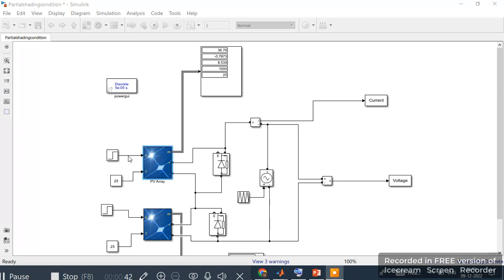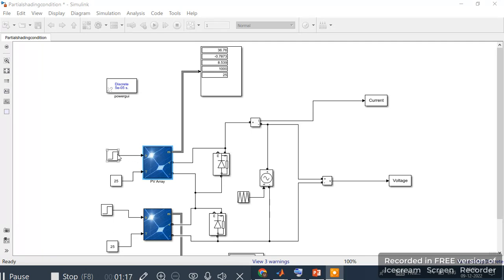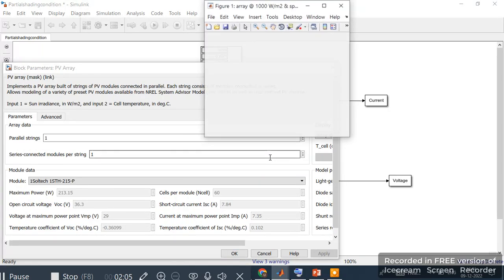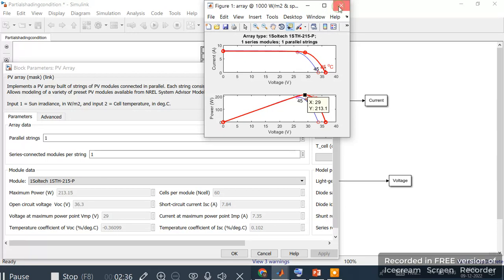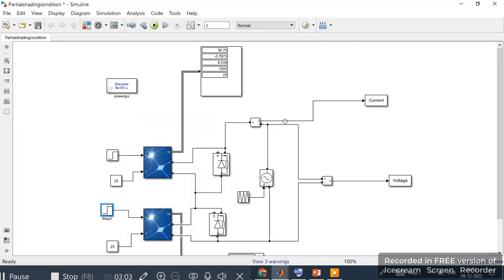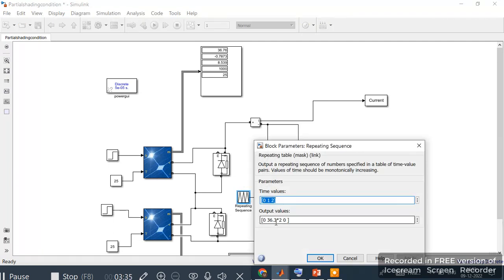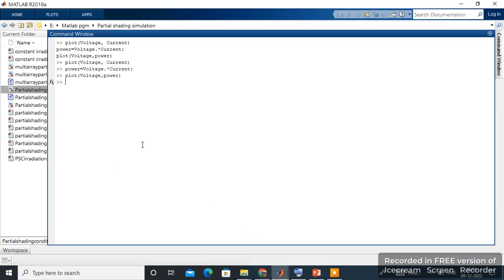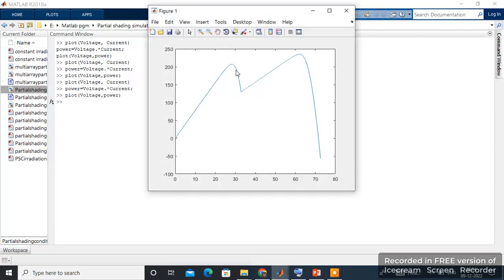Partial Shading condition of PV array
This video describes about the partial shading condition of PV array and how to obtain the V-I and P-V characteristics of PV array under the partial shading condition for different irradiance.